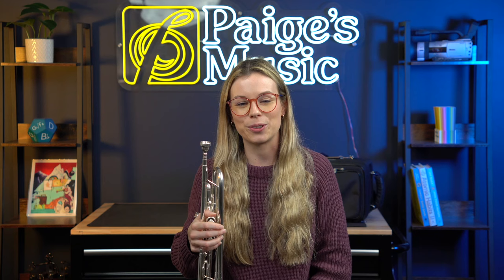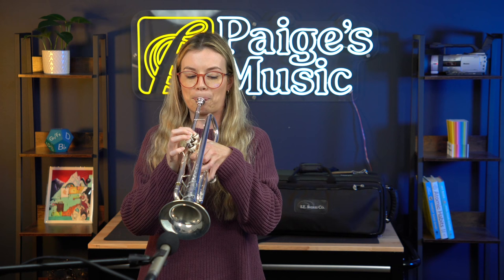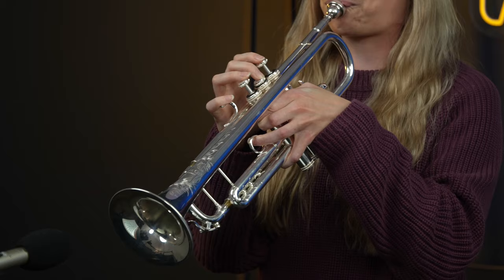Dr. Julia Bell Showcases her new S.E. Shires Model AZ Bb Trumpet!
It was such a treat having Dr. Julia Bell being our FIRST EVER guest in our new studio! We'll release a full tour of the new space soon, but I am so happy with how everything turned out, and am beyond grateful that Dr. Bell took the time to visit our new store and hang out with us for the day. We were able to get a longer interview with her and Josh, so keep an eye out for that!

S.E. Shires Model AZ Specs:
-Bore: .459
-Model AZ Bell: 4 13⁄16 inch, one piece, hand-hammered “A” (centered) taper in standard-weight yellow brass with traditionally brazed (side) seam, standard bead, and dual radius bend
-WH Leadpipe: .347-inch venturi, heavyweight yellow brass; open and free blowing with well-defined slots and easy response
-W Tuning Slide: dual-radius bend, standard water key; strong core, brilliance, and presence of sound
-Piston Material: hand-lapped Monel
-Valve Cluster: two-piece casings, standard weight, with nickel-silver balusters
-Lower Valve Caps: nickel silver
-Bell Engraving: S.E. Shires makers mark, model designation, and traditional floral pattern
-Finish: silver plate
-Includes S.E. Shires single trumpet case, mouthpiece, and care kit